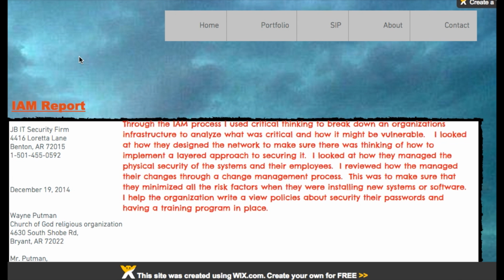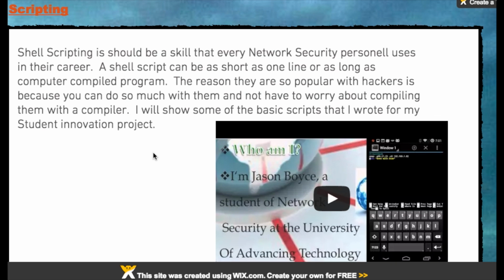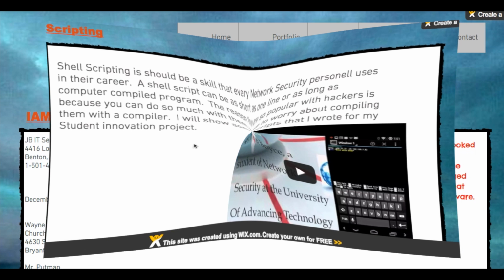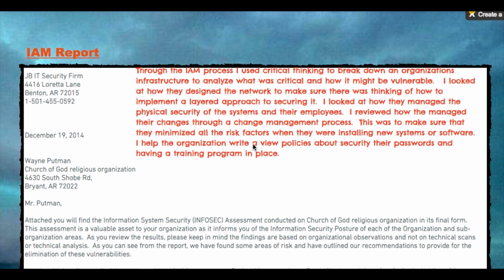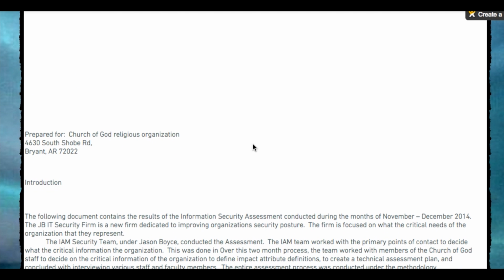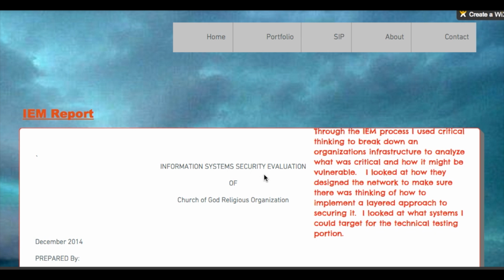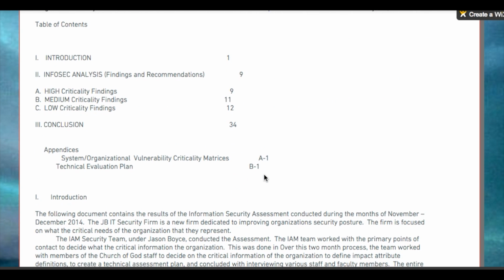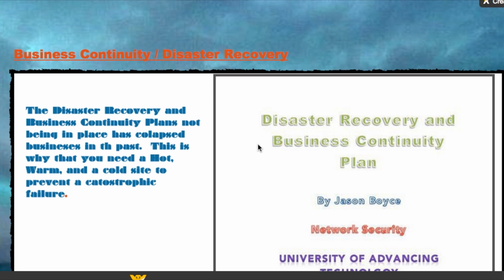Portfolio Medium-Form Demo video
This video is about Portfolio Medium-Form Demo video